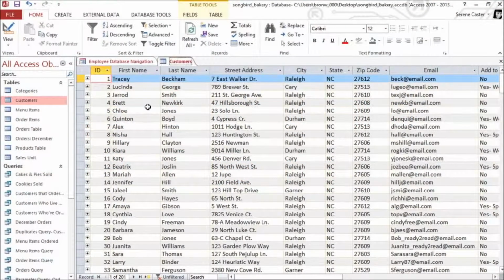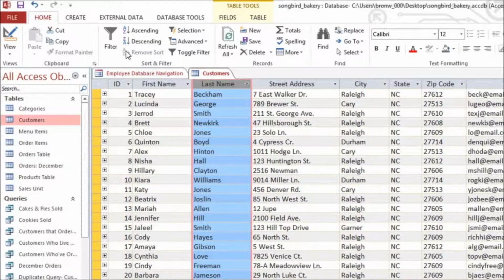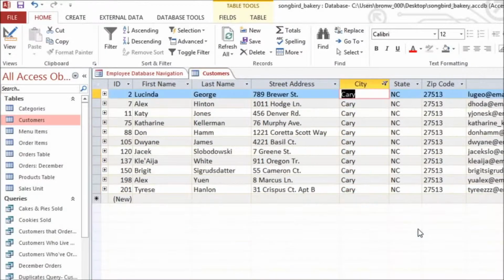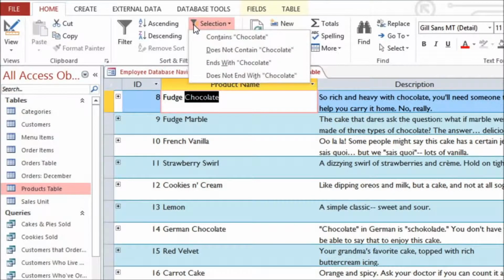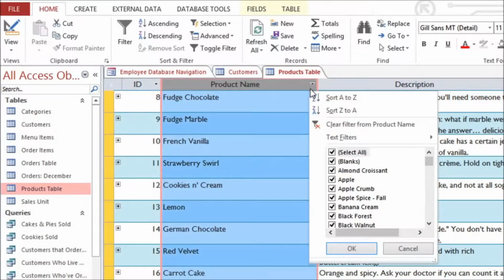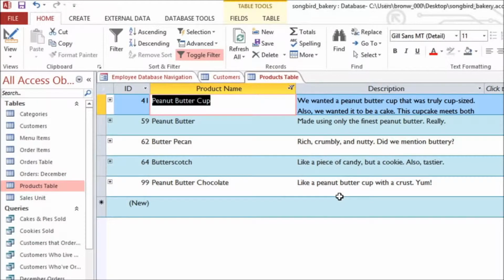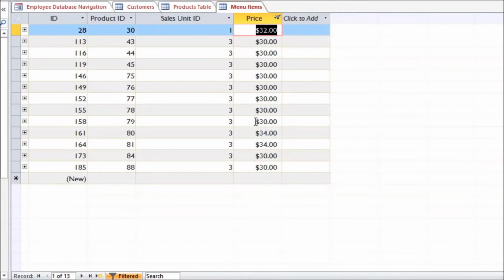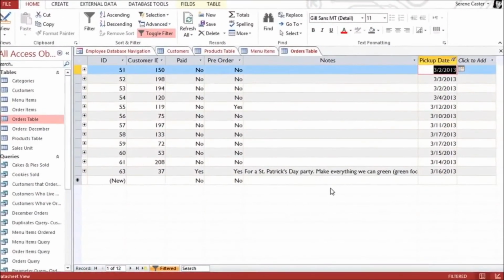Access 2013 Sorting and Filtering